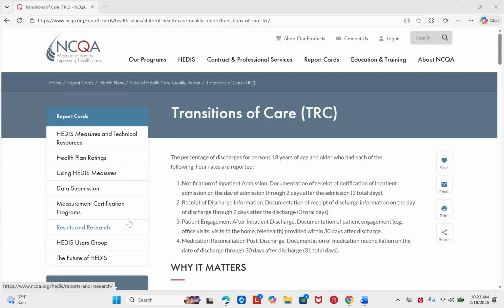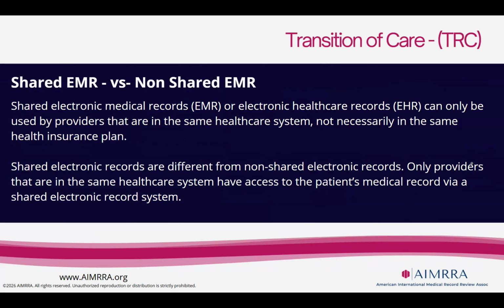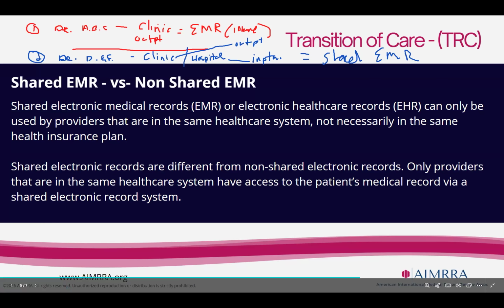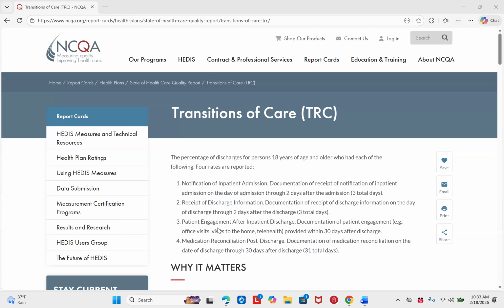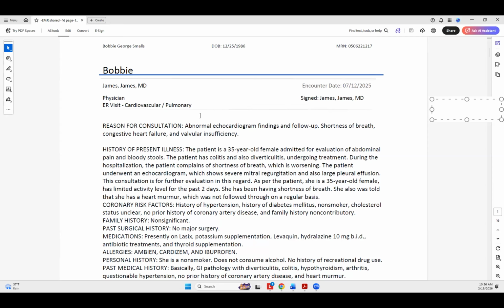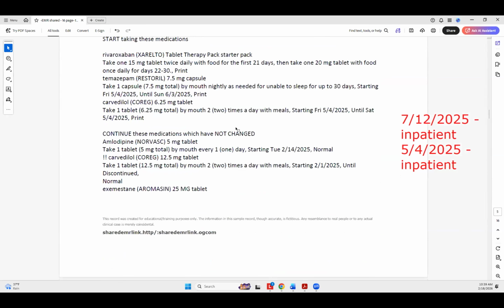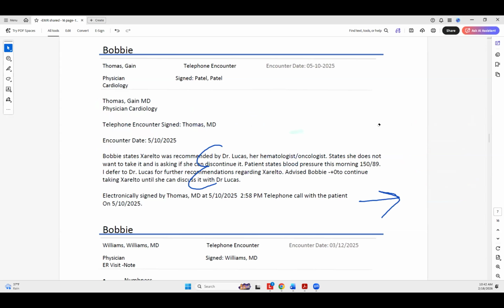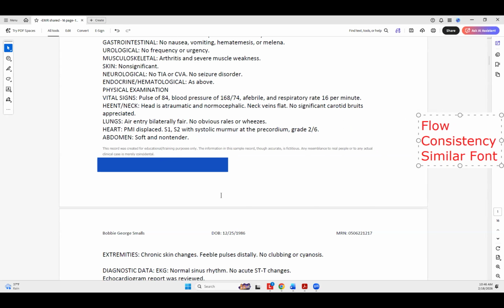HEDIS TRC 2026: Shared EMR vs. Non-Shared EMR, Best Practices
In this video, we break down the critical differences between Shared EMR and Non-Shared EMR environments for the Transitions of Care (TRC) measure. Whether you are a medical record reviewer, a health plan auditor, or a provider, understanding the "Shared vs. Non-Shared EMR" workflow is essential for audit accuracy and closing care gaps.

🚀 Level up your career with AIMRRA:

Become a Certified Medical Record Reviewer or AI Medical Auditor.